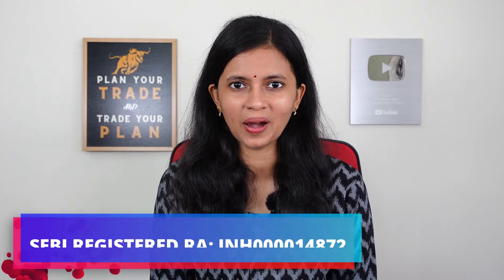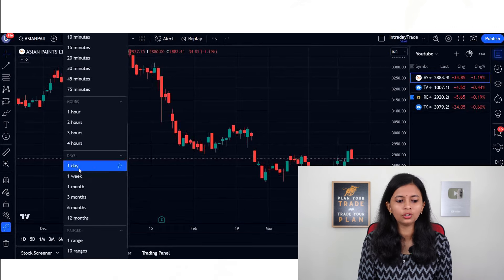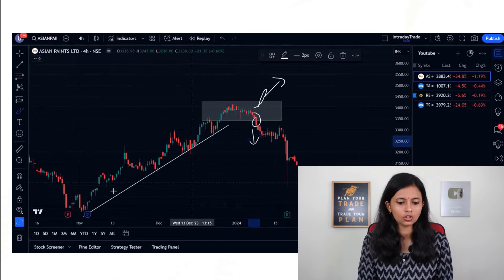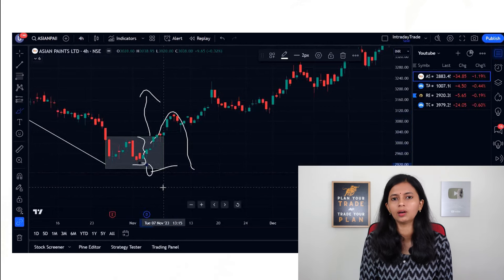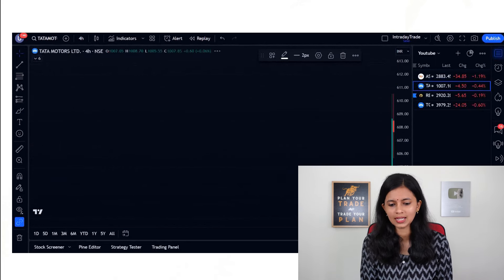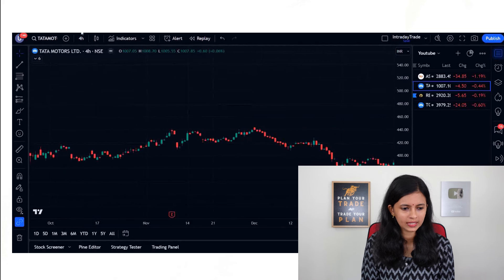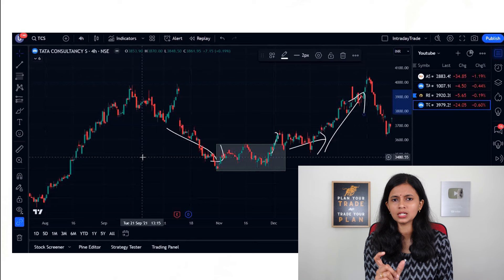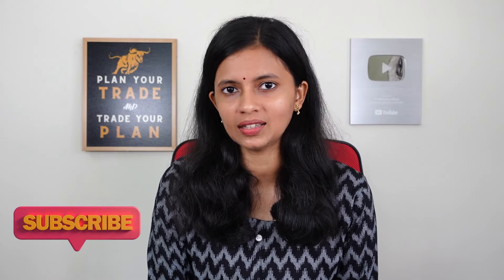Very Effective Swing trade Strategy | CA Akshatha Udupa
Let me know if you need any detailed video on any topic.